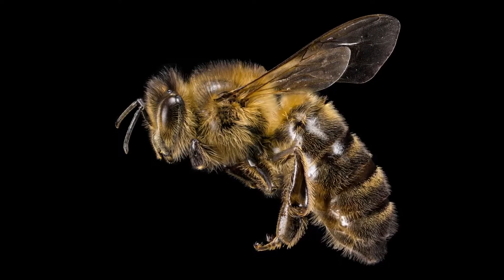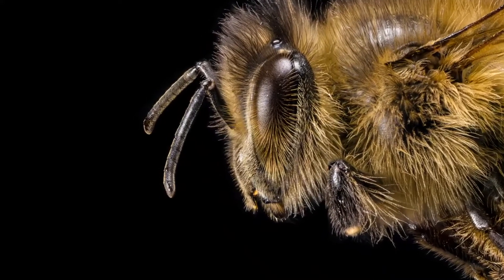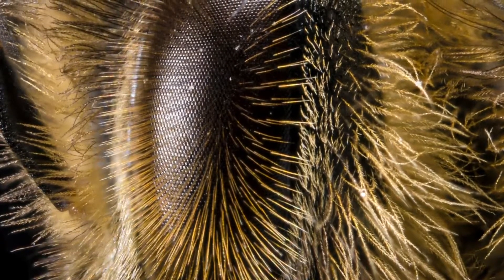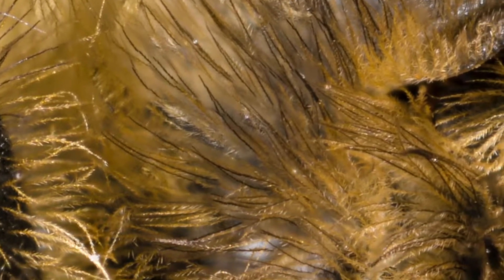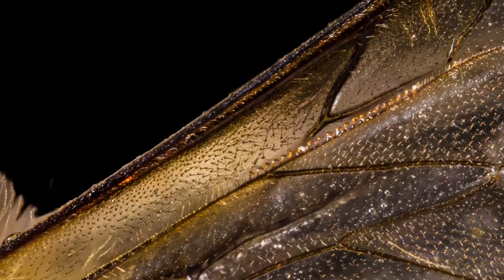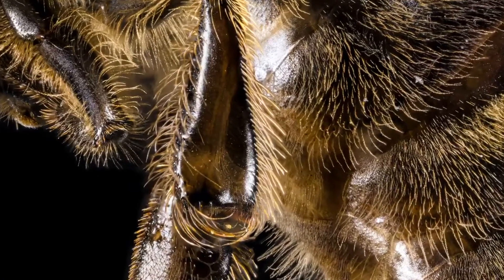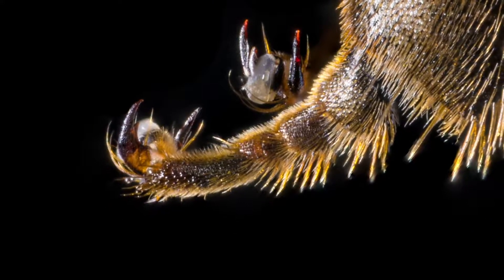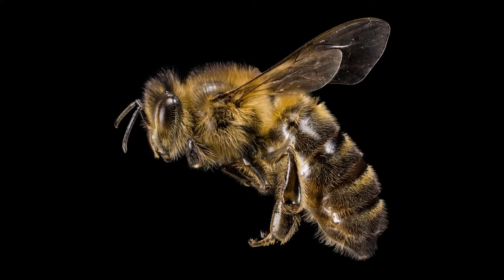BES MacroPro Photography: Honey bee macro animation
Part of a series of bespoke video installations were provided by BES member Ed Hall, founder of MacroPro Photography.

Eds work features the exquisite detailing of invertebrates such as this Honey bee (Apis mellifera). Through animating his composite macro photography consisting of thousands of individual images of a single specimen, Ed’s work highlights the value of digitising museum collections to protect them for future research.

Ed Hall: "I work with museums and educational institutions, using modern technological solutions to improve the digital preservation and educational accessibility of important natural history collections".